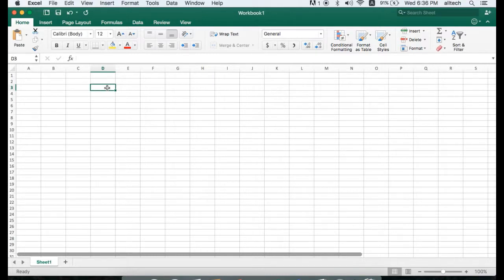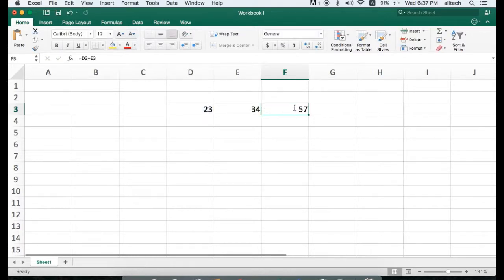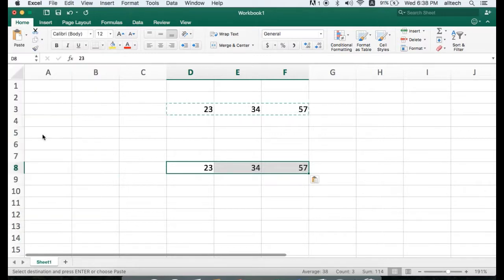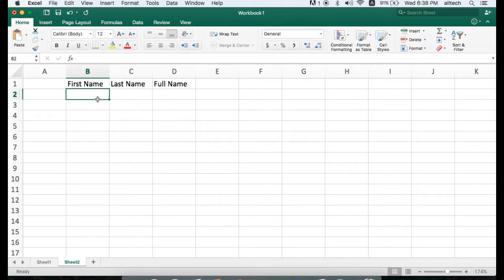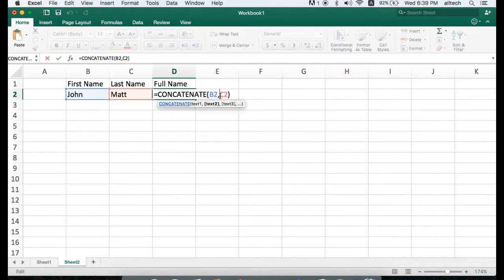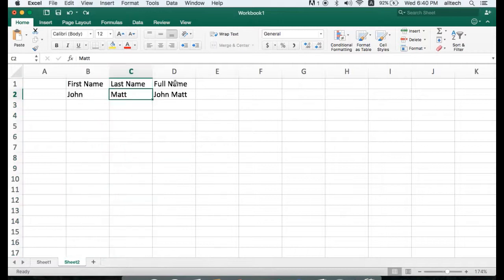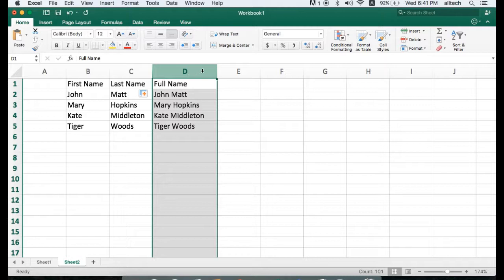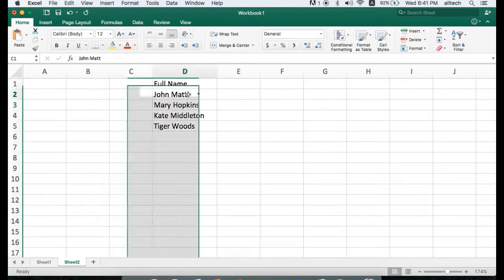Working with Paste Special - Copy Values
The first video on MS Excel .. Pasting just Values and no font, colour, formulae copied. Helps in variety of ways  to hide the method you used to come up with a certain final value..